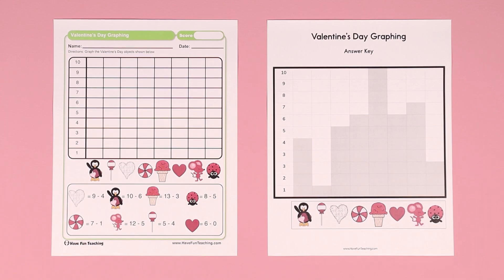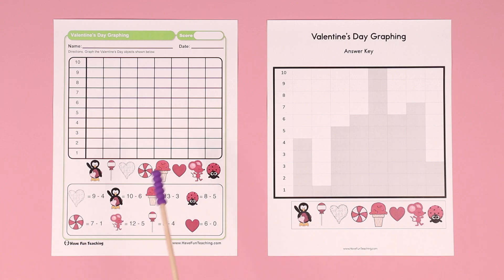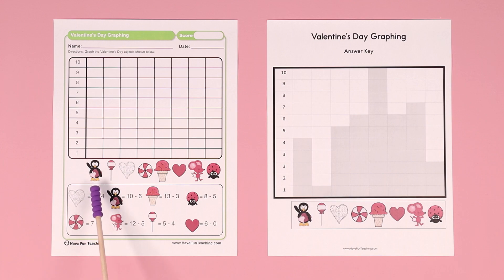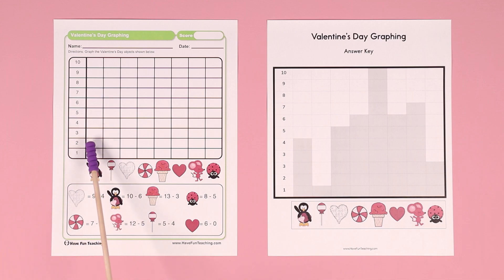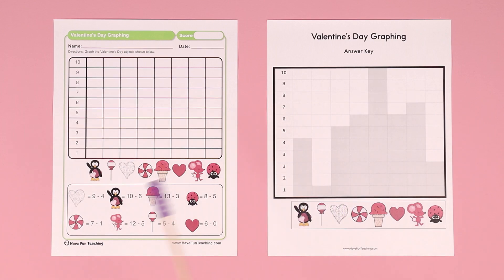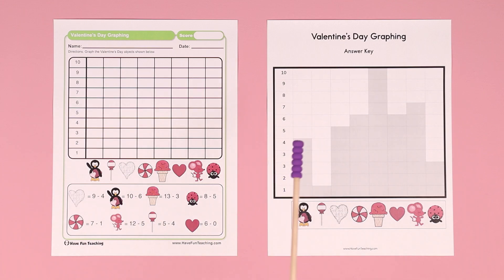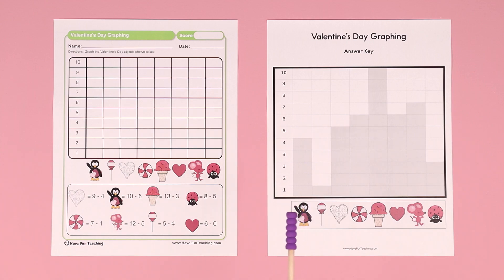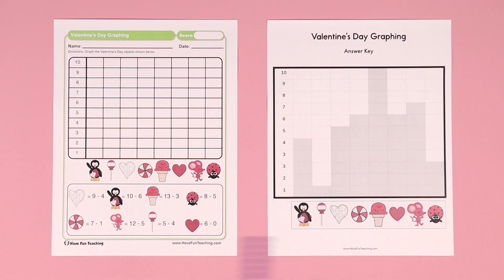Valentine's Day Graphing Worksheet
Using this Valentine's Day Graphing Worksheet, students create a bar graph by coloring in the grid using the data about Valentine's Day objects provided.

Graphing allows our students to organize data in a clear and understandable way. This worksheet will help your students to take given data and put it in a graph.

Students will graph the Valentine's objects data provided.